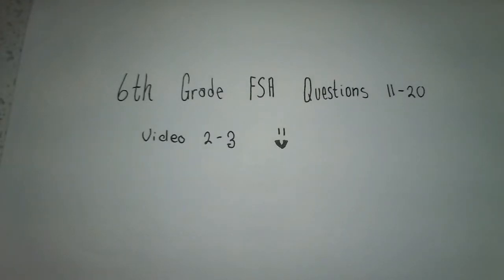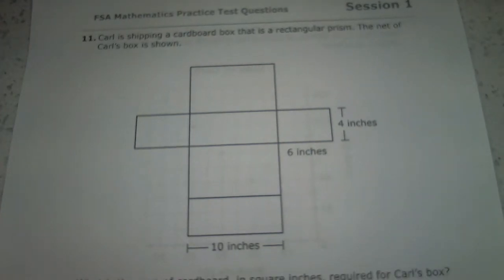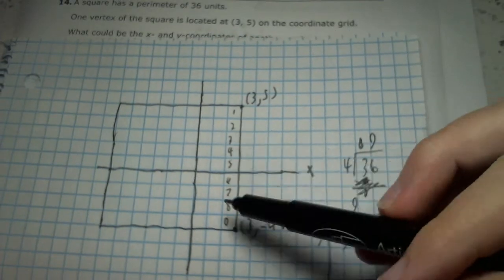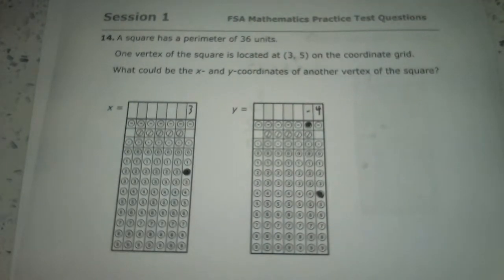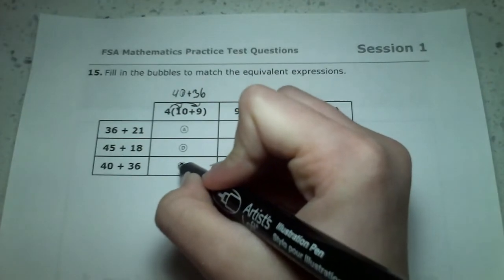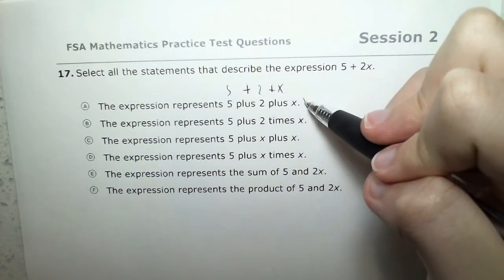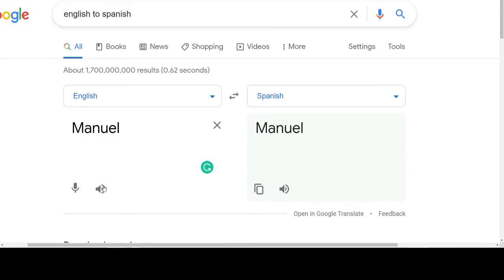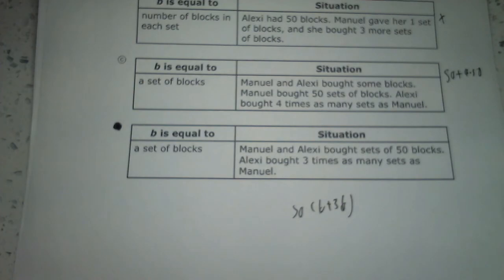6th Grade FSA Review Questions 11-20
Welcome to me and Ava (Ava's Adventures) going through questions 11-20 of the FSA study worksheet.